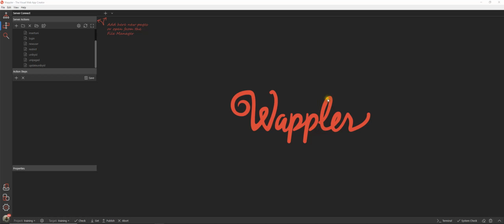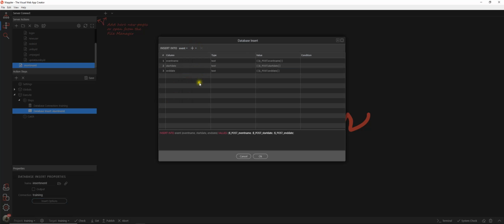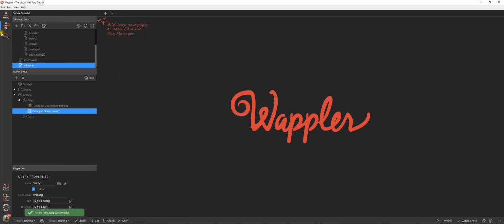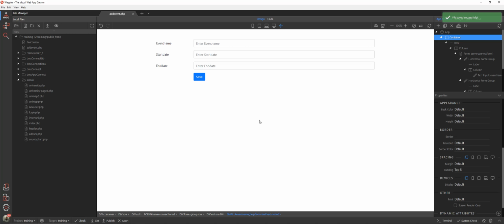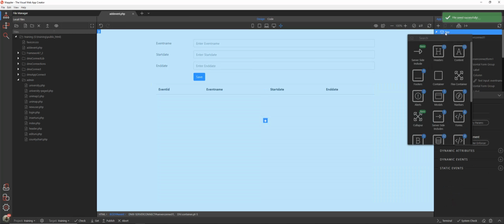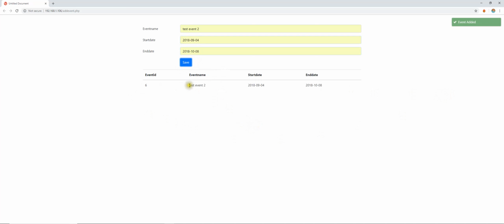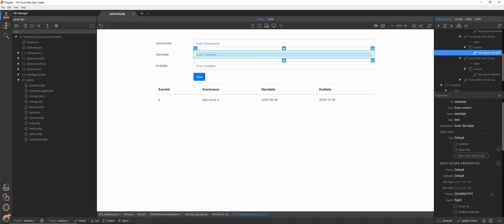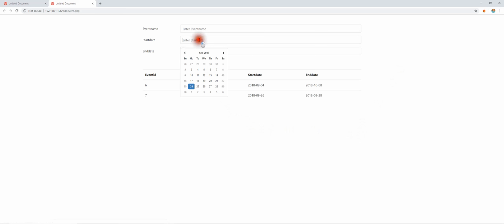using the date picker